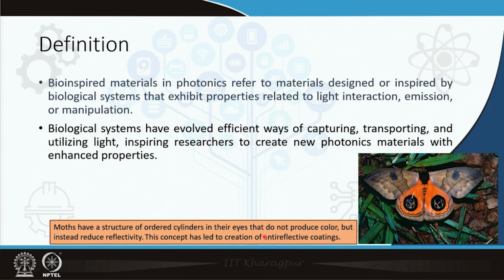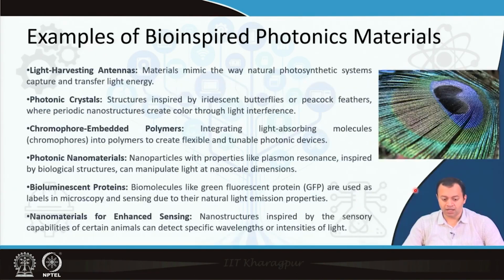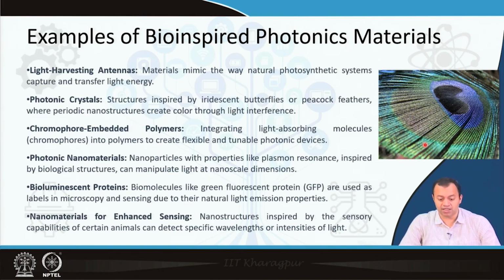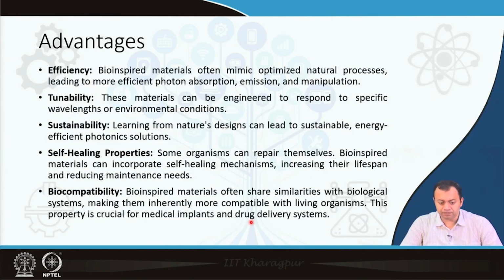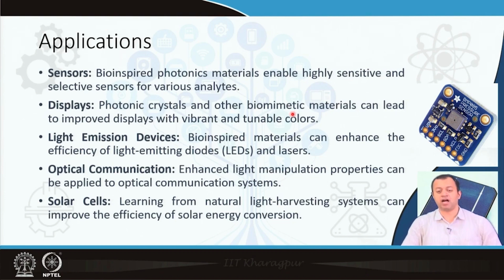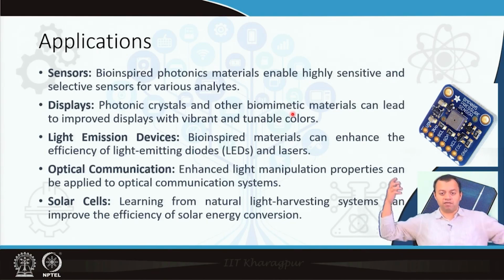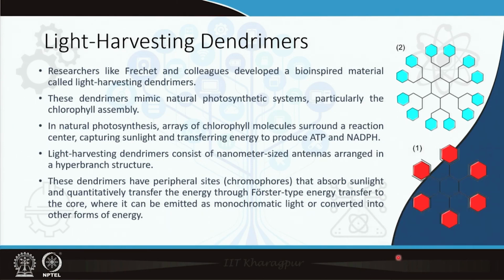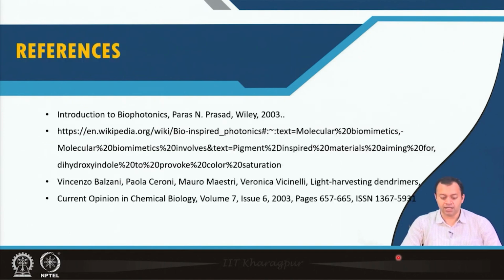Bioderived Materials - 2